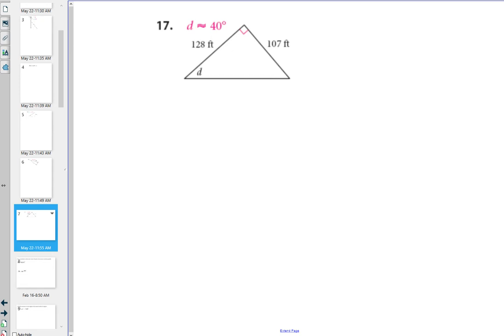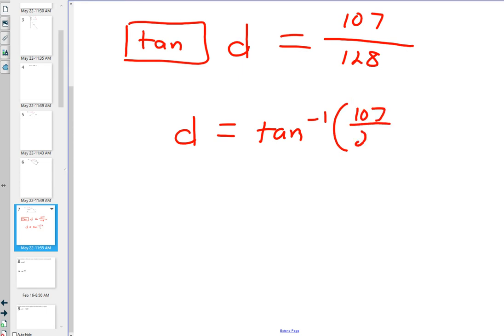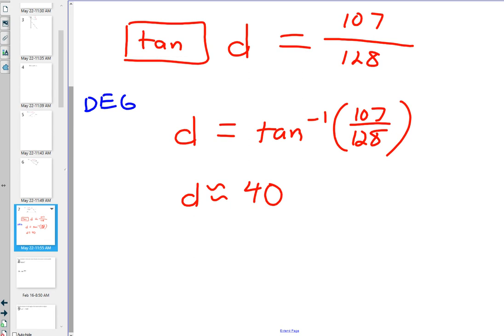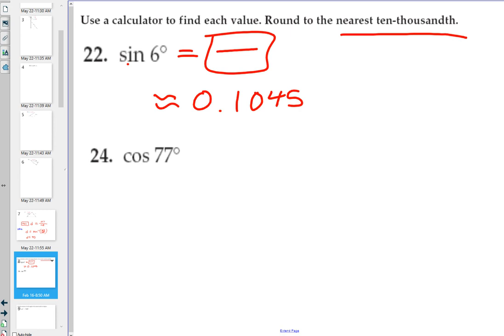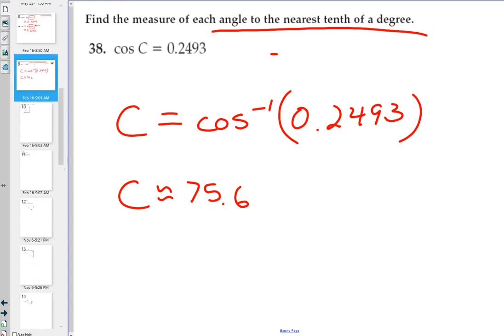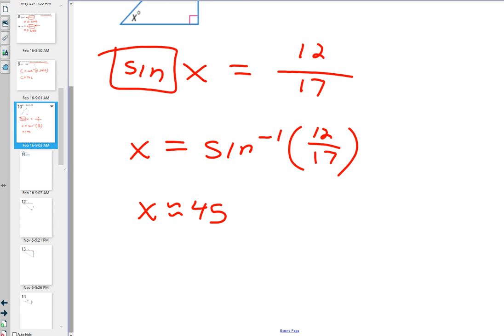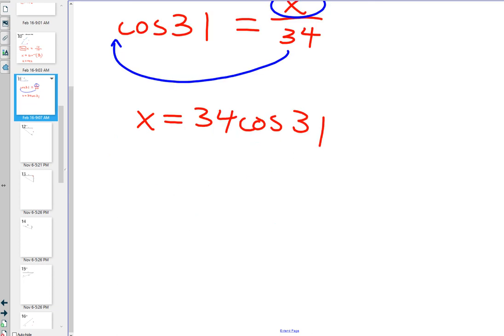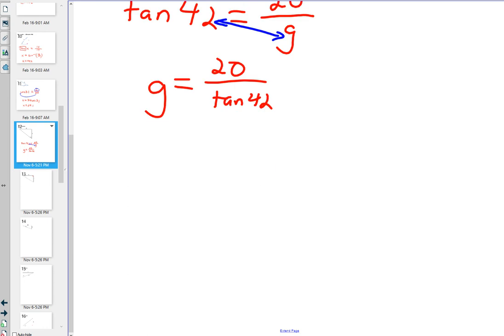Geometry 11-26-18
Right Triangle Trigonometry (continued)